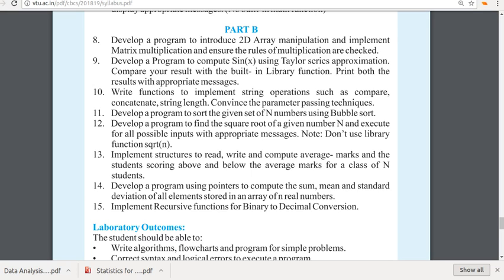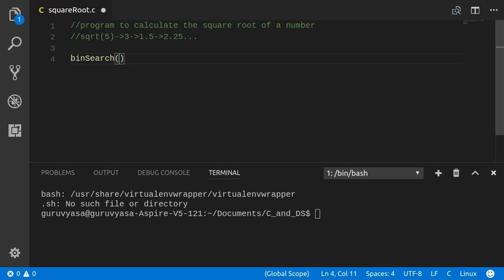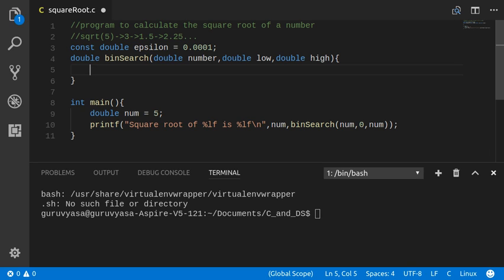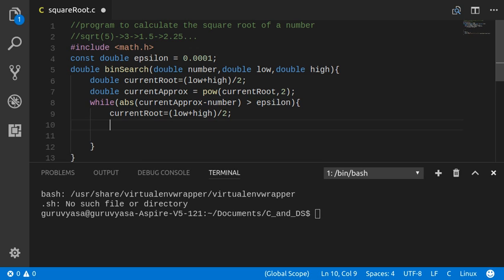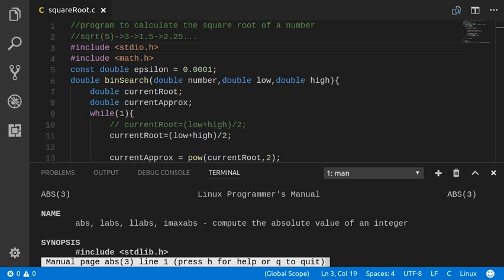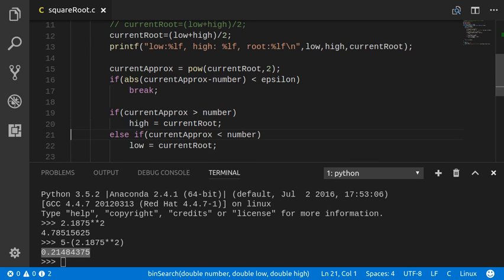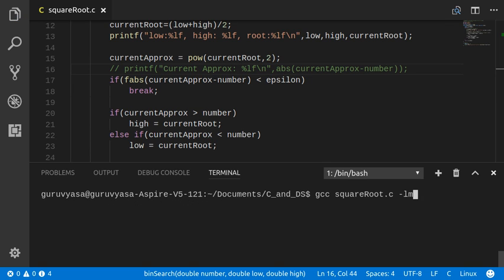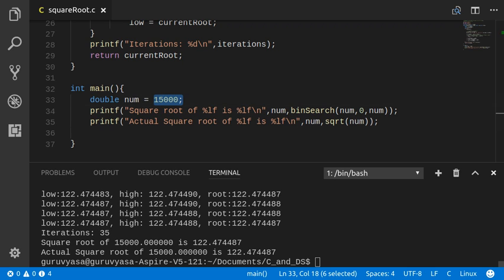VTU 1st year lab program: Finding square root using binary search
In this video we show how to get the square root of a number using binary search algorithm, We also analyze the efficiency.